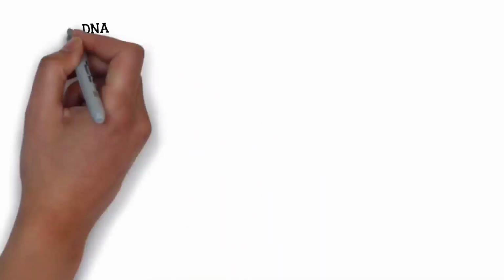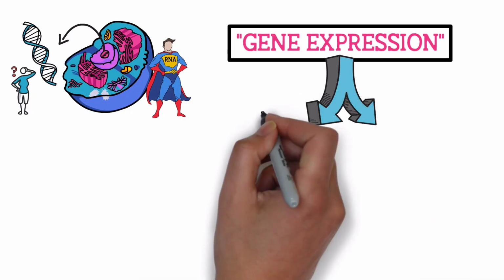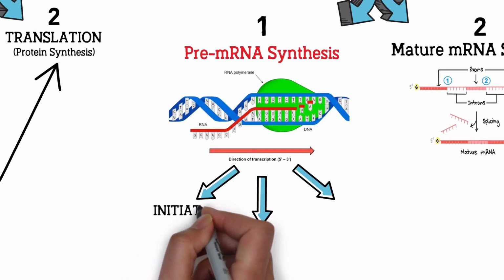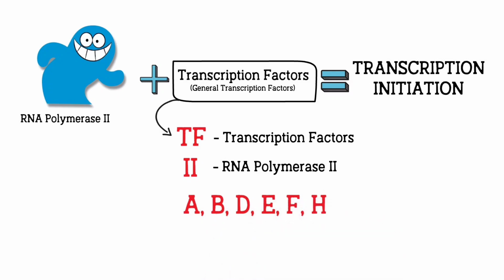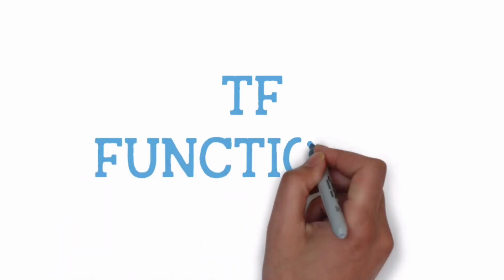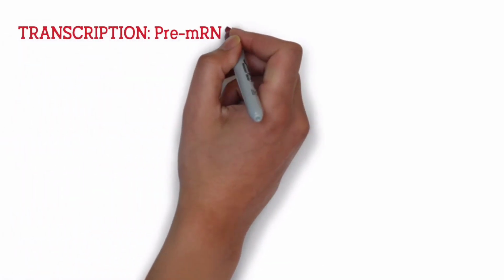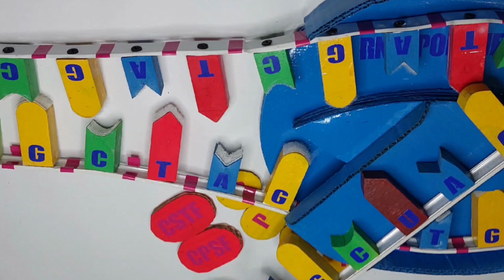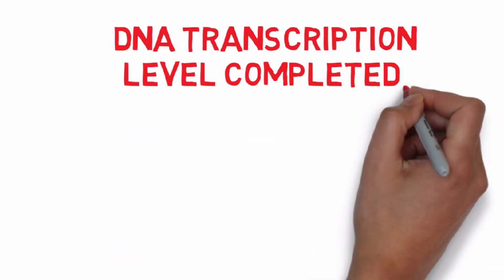DNA Transcription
This video is an attempt to make the topic less intimidating and more comprehensive. Enjoy watching 😊